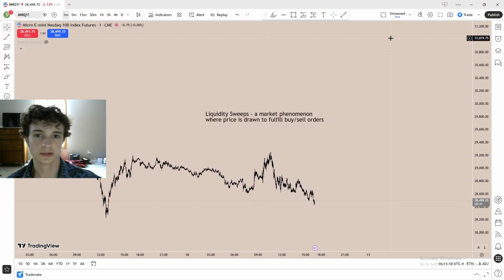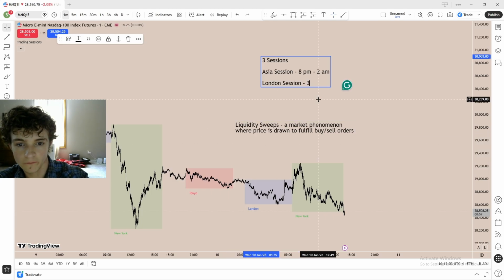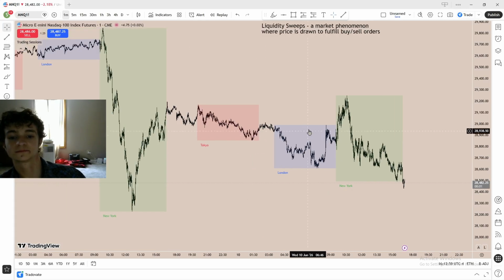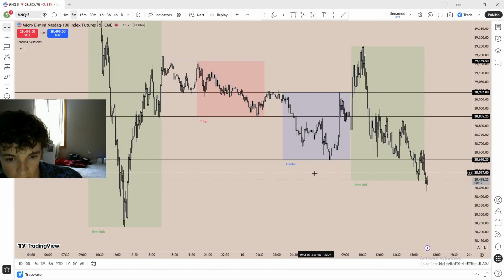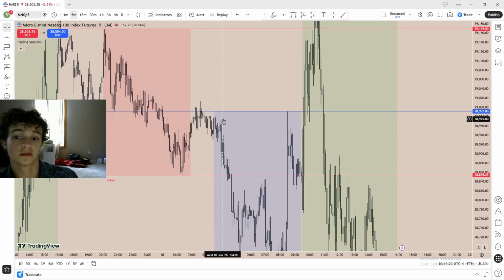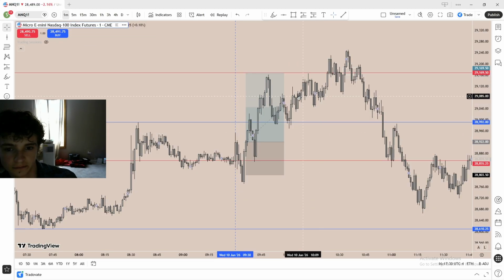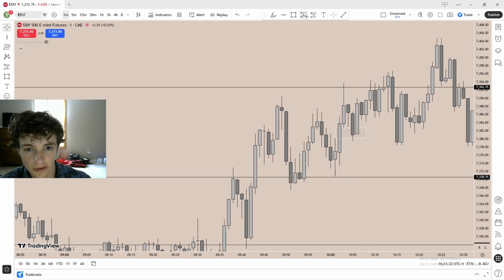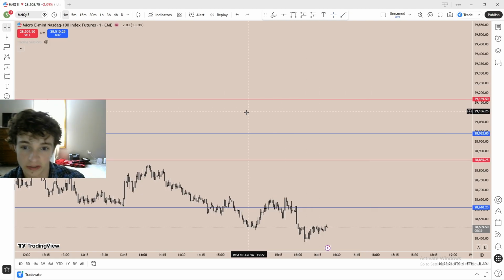Day 11 SLSA - Liquidity Sweeps pt.1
If you are looking to level up your trading game and meet like minded traders like yourself you should look in to joining Stop Loss Sammy Academy Discord Server